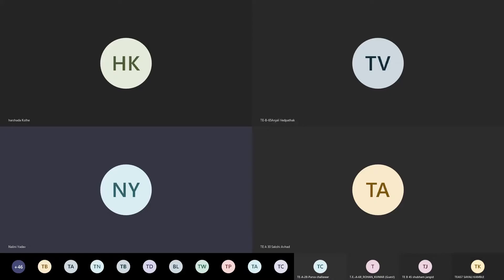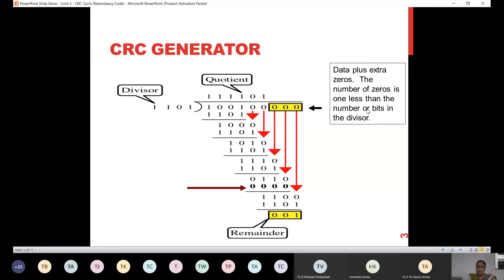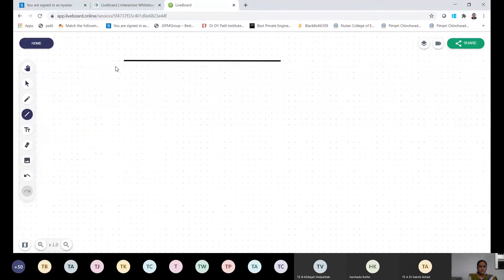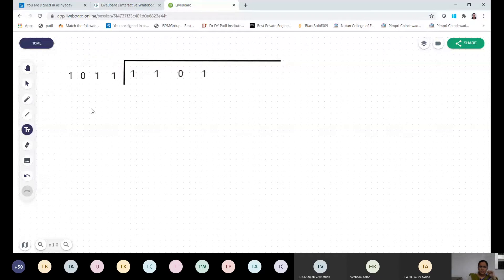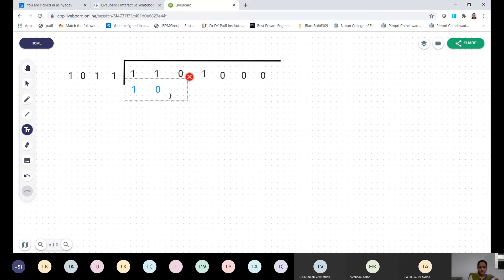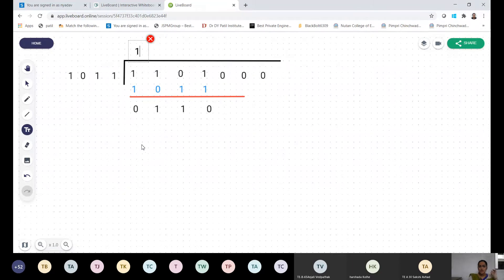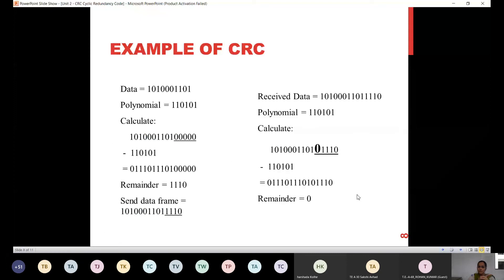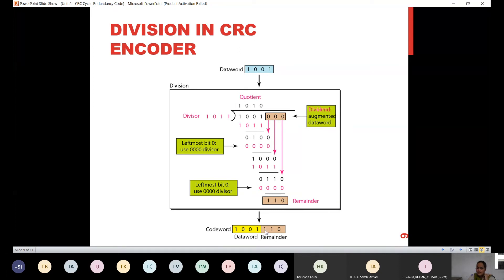Unit II ErrorControl CRC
Computer Network
Data Link Layer
Error Control
Cyclic Redundancy Code (Numerical)